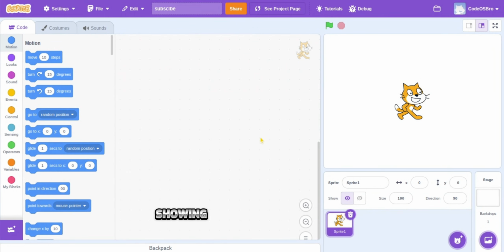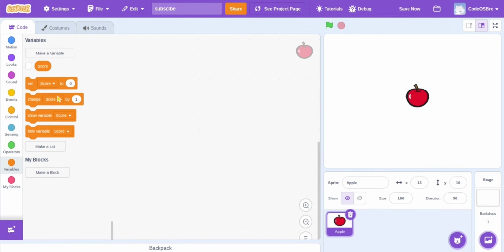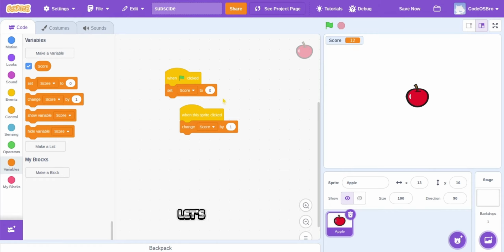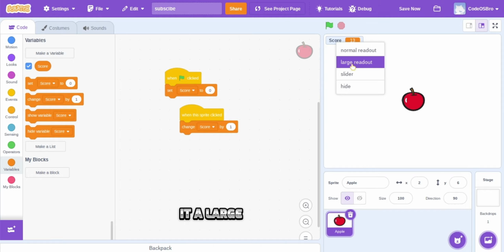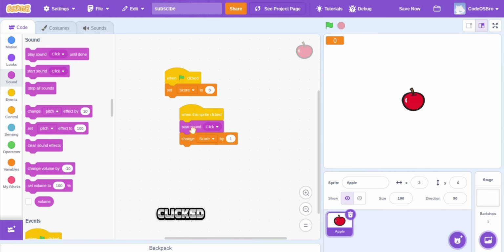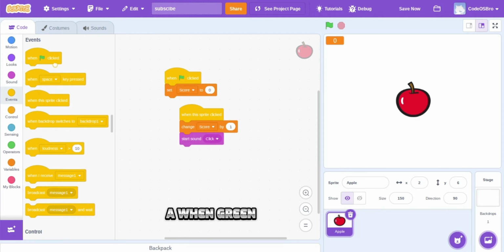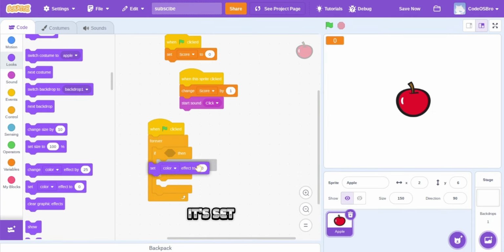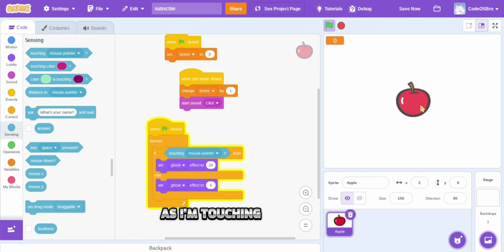How To Make a Simple Clicker Game On Scratch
In This Video I Will Be Telling You How To Make A Simple Clicker Game On Scratch